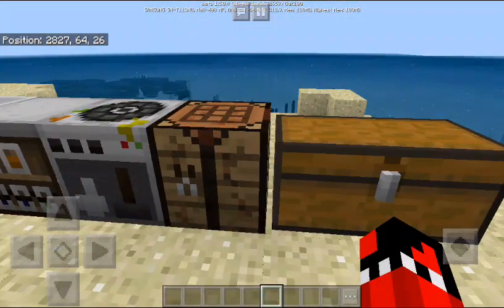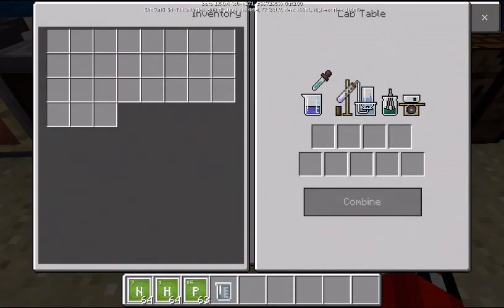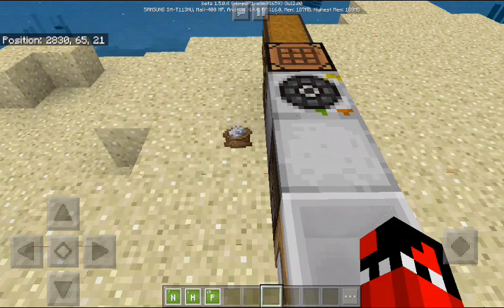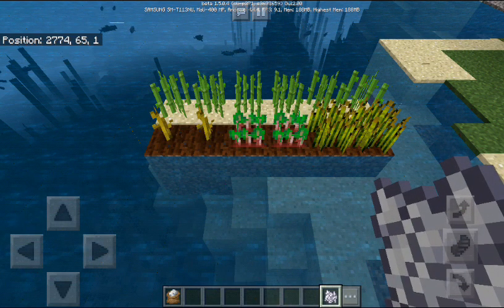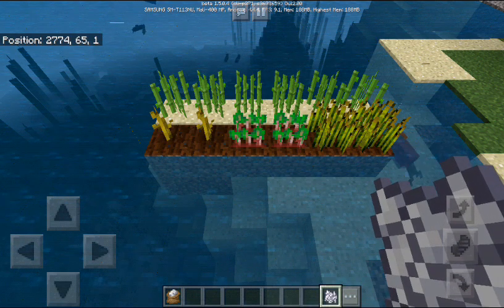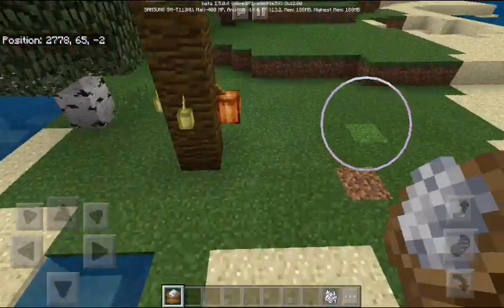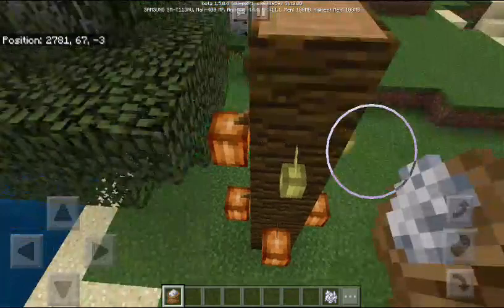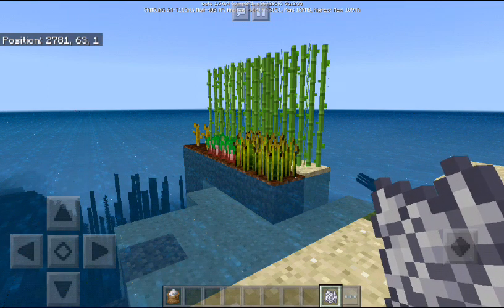👍Minecraft Education Edition Tutorial #7: How to make Super Fertilizer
Who would win?
SUPER FERTILIZER VS. BONEMEAL